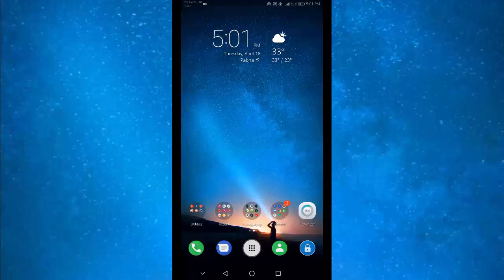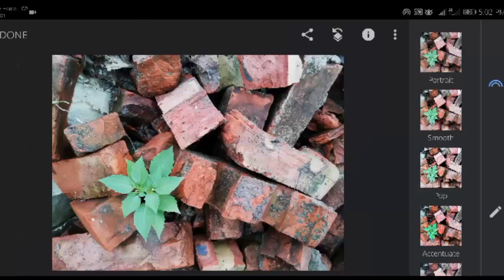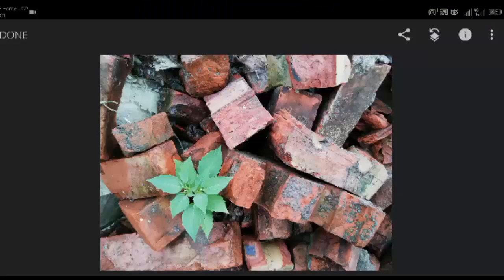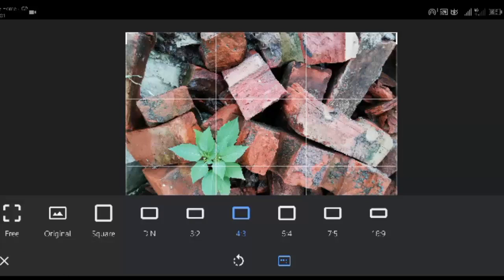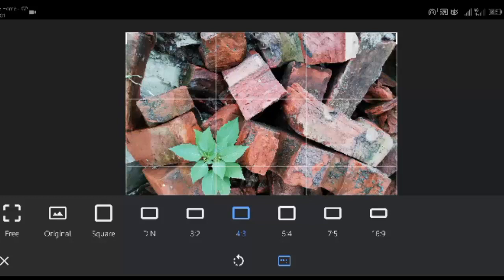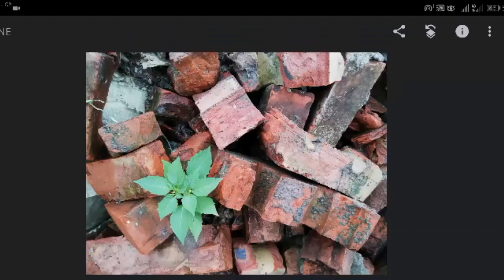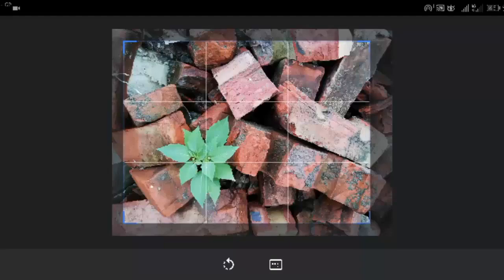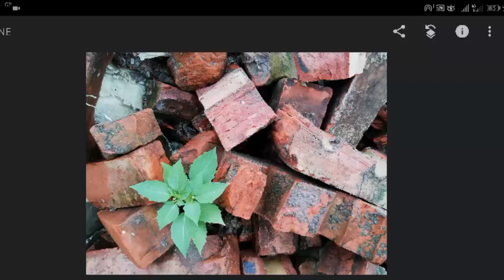How to Use the Crop Tool in Snapseed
Snapseed Tutorial || How to Use Crop Tool in Snapseed Photo Editing App

How to use crop tool in Snapseed:
The Crop tool lets you cut away the edges of your image. It's like cutting off the edges of a printed photo with scissors.

Cropping removes distracting elements or empty space from the edges of the frame. It can also improve composition and emphasize the essential aspects of the photo.
In the Snapseed Tools, tap Crop. Select an aspect ratio, e.g. Original, Square, 4:3, etc. Or select Free if you prefer to crop without being restricted to particular dimensions.

In the example below, the Square aspect ratio is selected. A square crop removes the empty space at the bottom of the image, placing more emphasis on the child and birds.
Drag the corner handles to adjust the crop position. Tap the check mark to complete the edit.

Now, cropping might sound simple. But learning which parts of the image to crop out, and which to keep, is more complex. To create the most striking compositions, you must learn the art of cropping.